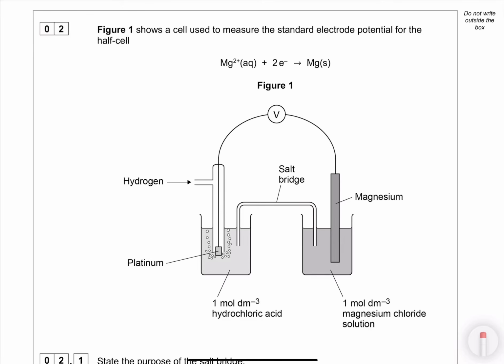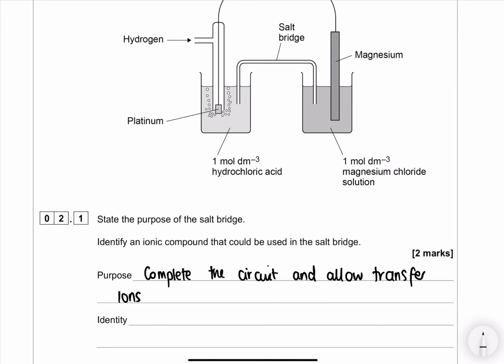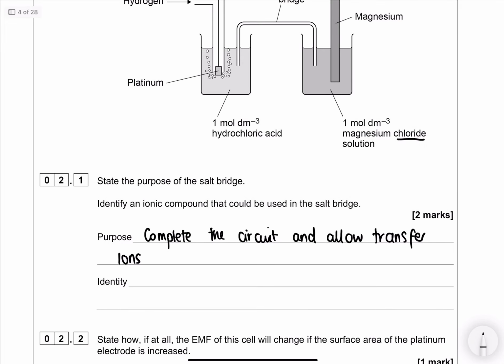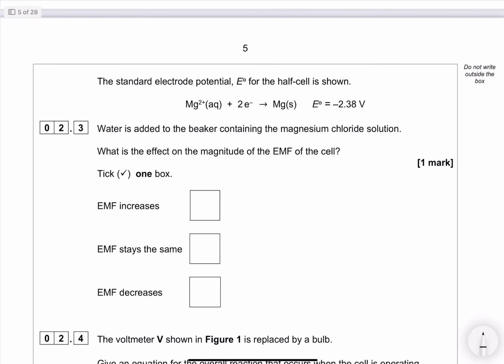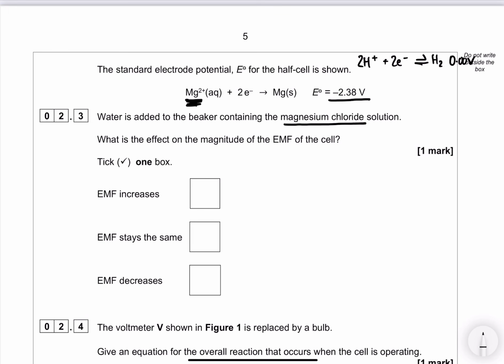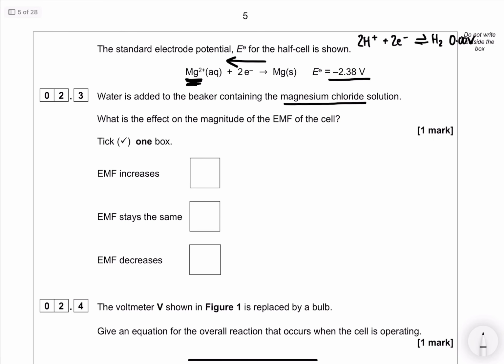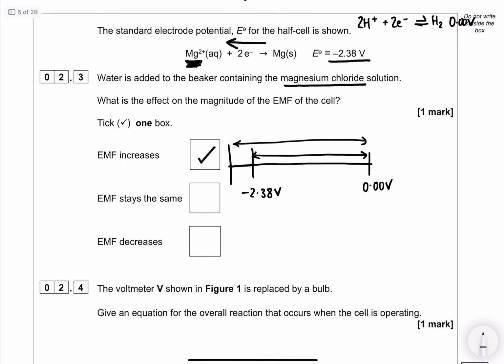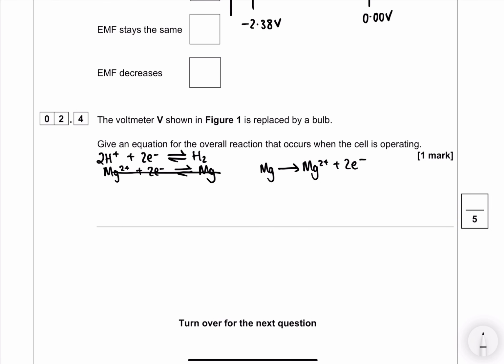2023 7405/1 Question 2